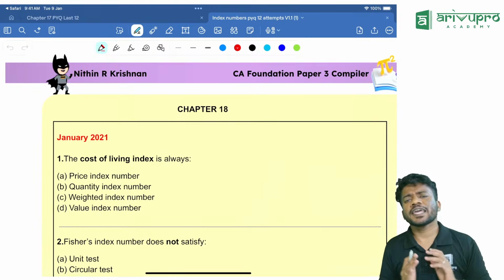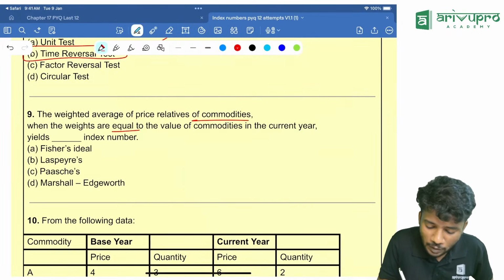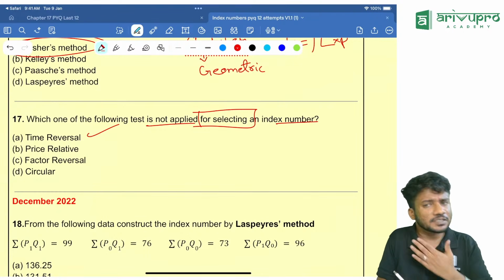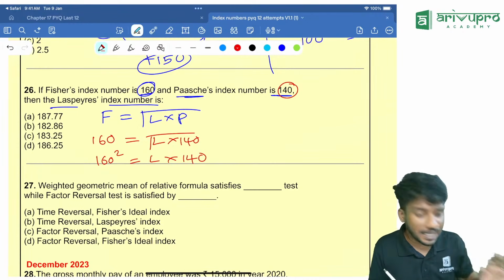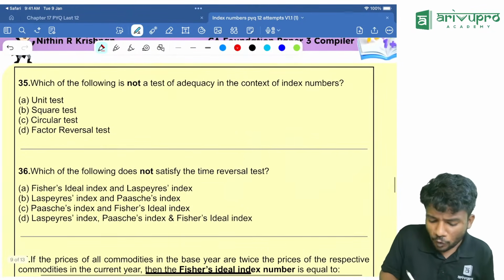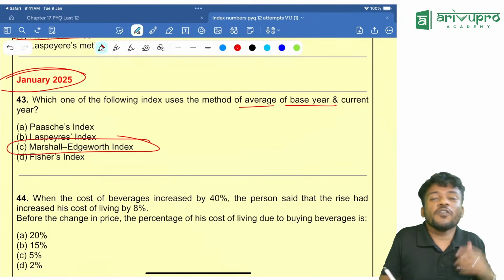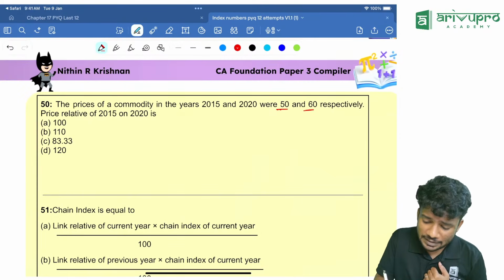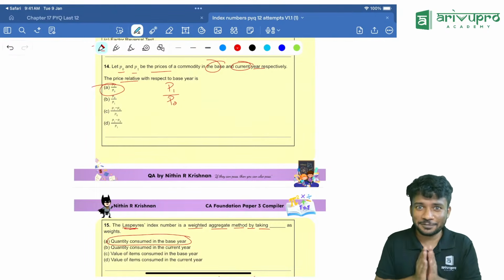🔴CA Foundation | Index Numbers All Past Year Questions Solved | Statistics | Nithin Jan 26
CA Foundation quantitative aptitude previous year questions solved live for Chapter 18 by Nithin, best CA Foundation quantitative aptitude faculty in India. This session covers CA Foundation quantitative aptitude previous year questions from the last 12 attempts, explained with shortcuts, exam logic, and scoring strategy.